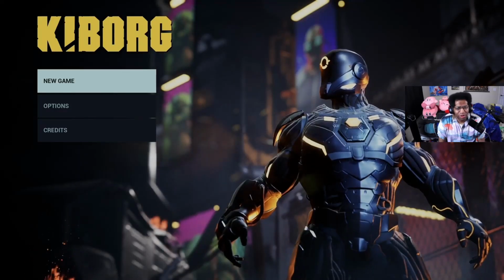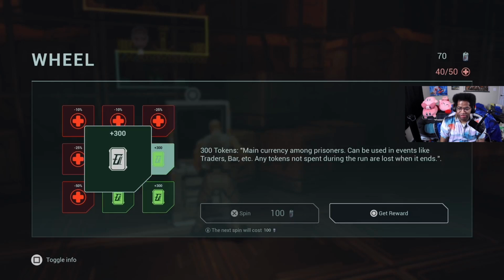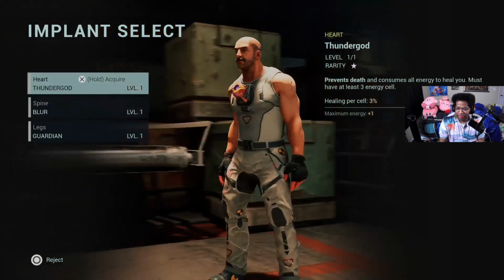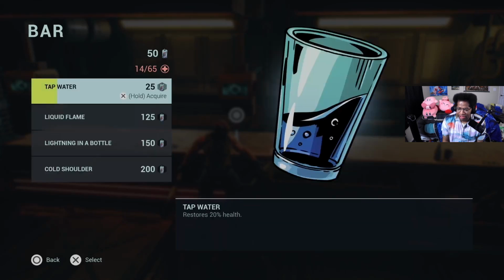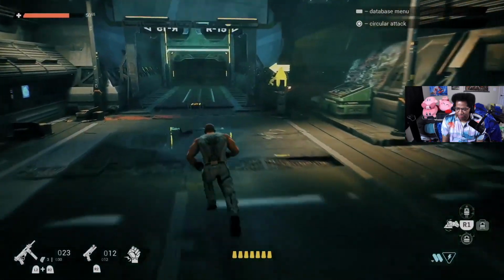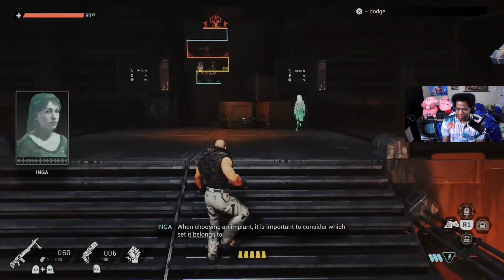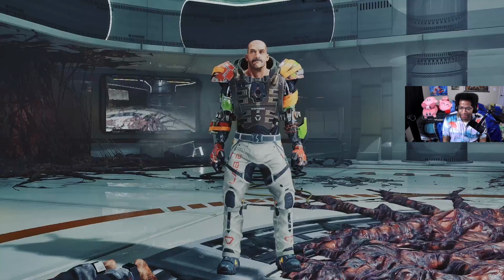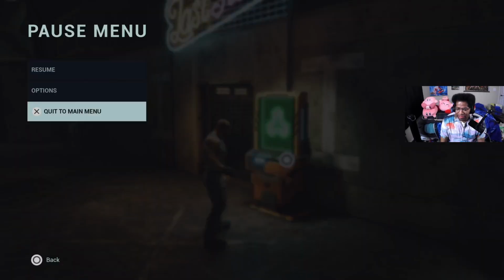THE FIRST 89 BRUTAL MINUTES of Kiborg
A prison sentence for longer than anyone can truly live? Must be Freedo--OOPS, I mean Kiborg! This action roguelite has you live, die, repeat as you beat down fellow criminals in your repeating climb to the top for a one-way ticket off the prison, and free & clear, at that! This is three runs through the game to learn how it all meshes.

If you like what you see here, consider watching my live streams